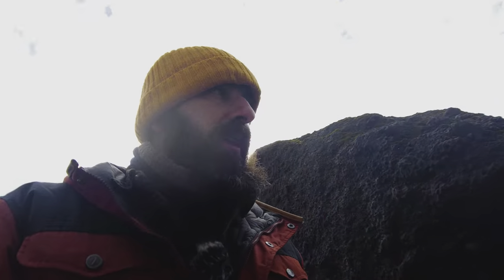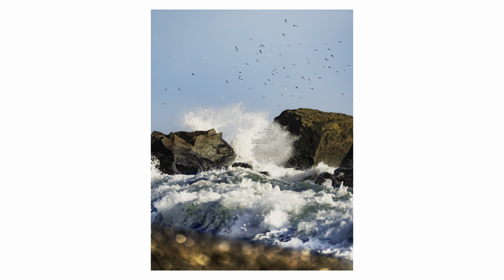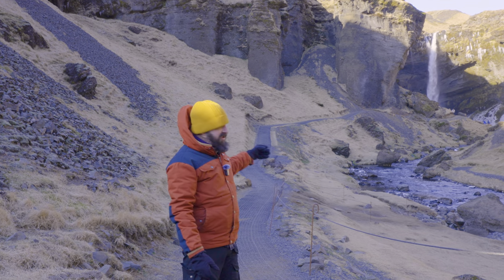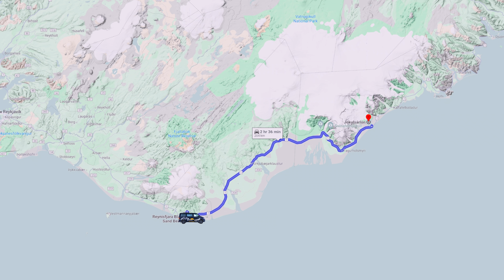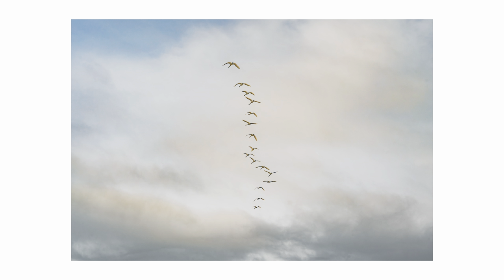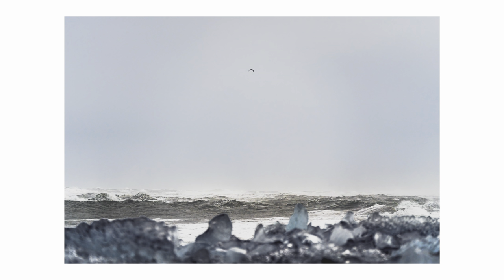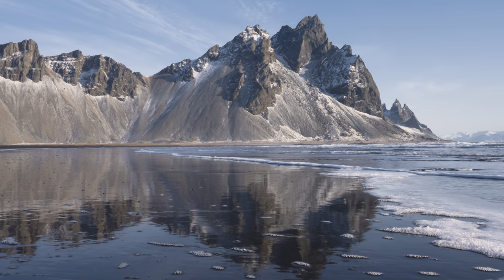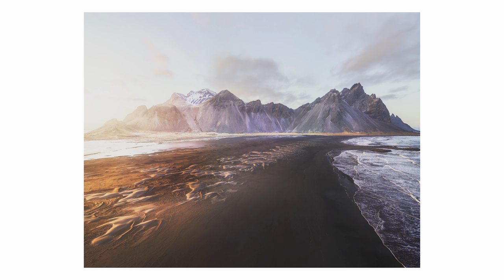Iconic Iceland: A Landscape Photography Campervan Adventure to Vestrahorn (2/3)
Join us on an exhilarating campervan adventure through Iceland as we capture the country's most stunning landscapes! Iceland Landscape Photography is some of the best in the world! 🏔️☀️❄️

Discover the magic of Icelands south coast including Reynisdrangar, the wild beauty of Reynisfjara Black Beach, the mighty Kvernufoss with it's frosted bottom (probably could have a better phrase there...), and the enchanting Vestrahorn. Building an itinerary of your own for an Iceland campervan trip with your camera? Better watch this.

Each location offers Epic photography opportunities. Did I manage to photograph them, you'll have to watch my Iceland adventure to find out.

Join me as I share my best tips and techniques for capturing these incredible sights, from towering waterfalls to dramatic mountain peaks. This journey is filled with breathtaking scenery, exciting discoveries, and endless inspiration for your own photography adventures. Don't miss out on this unforgettable experience!

GEAR
CAMERAS
- Sony A7iv
- Sony ZV-E1

LENSES
- Sigma ART 24-70mm f2.8
- Sony 16-35mm f4 PZ
- Sony 20mm f1.8 G
- Tamron 50-400mm

OTHER
- 3 Legged Thing, Punks BRIAN Tripod
- K&F Magnetic Filters (ND, CPL)
- Shimoda Explore 60 Backpack (v1)
- DJI RS3-Mini Gimbal

CHAPTERS
00:00 Reynisfjara Black Sand Beach and Reynisdrangar
05:56 Kvernufoss
09:43 Jökulsárlón Glacier Lagoon
11:53 Diamond Beach Iceland
16:38 Vestrahorn and Stokksnes